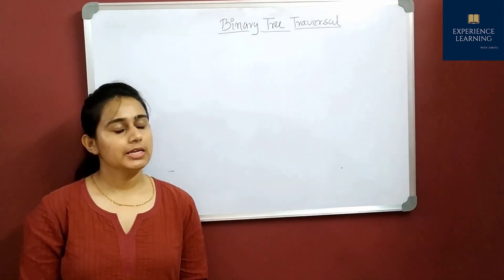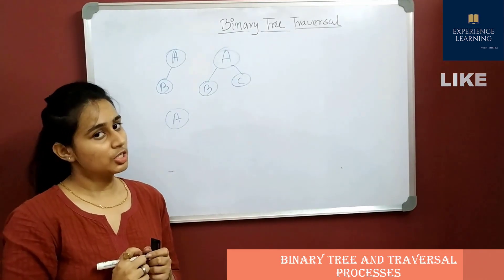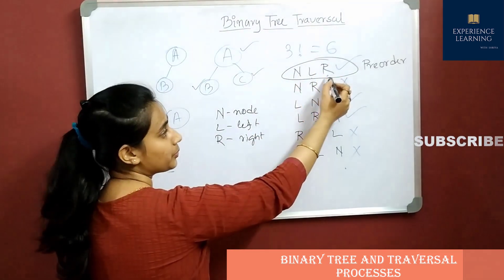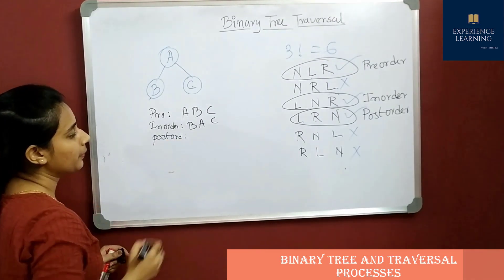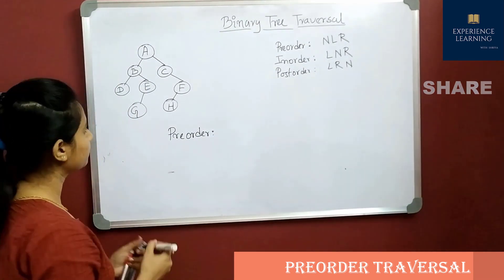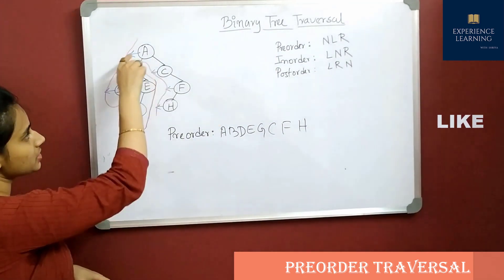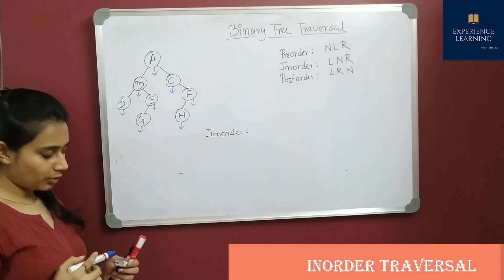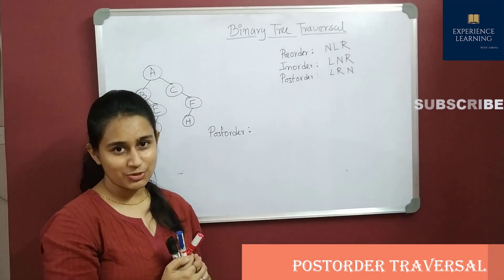MCQ TRICKS - II : BINARY TREE TRAVERSAL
In this video ,there is elaborate and detailed discussion regarding an efficient trick which helps to solve binary tree traversal - Preorder , Inorder and Postorder . The trick discussed here in this video would help the viewers to solve the traversals within 20 seconds . It would be highly beneficial for solving MCQs in competitive exams.
This video will be highly beneficial for B.Tech , BCA, MCA, B.Sc. Computer Sc. and all other aspirants who are preparing for NET GATE ISRO and other competitiveexams . The video would be highly beneficial for IT job seekers and aspirants and these questions come in the technical aptitude rounds and interviews .
This video will be highly helpful for Students appearing for Campus Placement Interviews and Semester Examinations also.